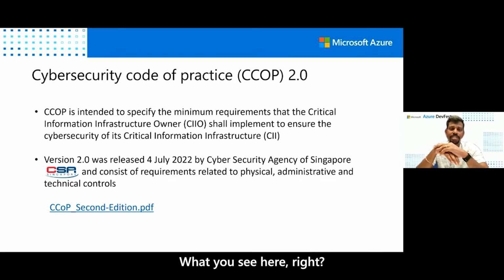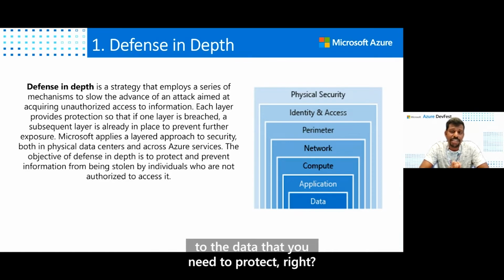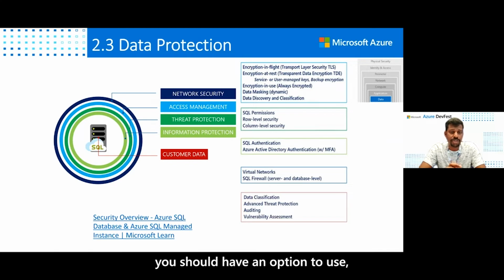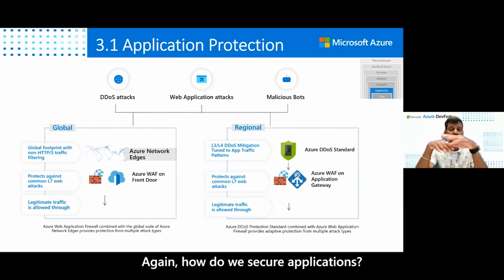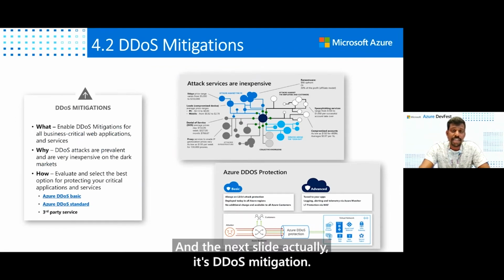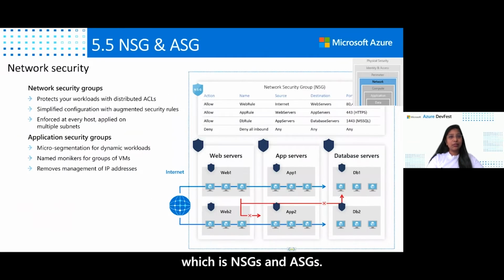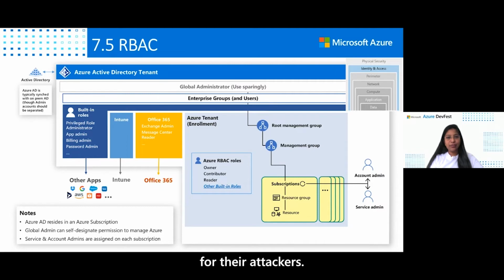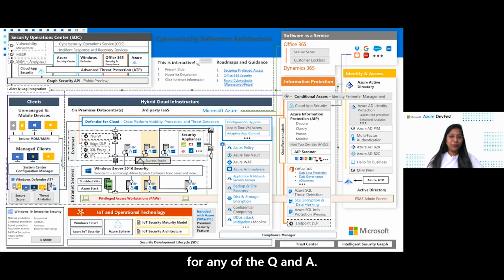Azure DevFest - Defense in Depth Explained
Defense in Depth (DiD) is an approach to cybersecurity in which multiple defensive mechanisms are deployed in tandem to protect valuable data and information. No organization can ever be fully protected by a single layer of security. Where one door may be closed, others will be left wide open, and hackers will find these vulnerabilities quickly.

Defense in Depth (DiD) as a strategy employs a series of mechanisms to slow the advance of an attack aimed at acquiring unauthorized access to information. Each layer provides protection such that when one layer is breached, a subsequent layer is set in place to prevent further vulnerability. Microsoft applies a layered approach to security, both in physical data centers and across Azure Cloudservices. The objective of Defense in Depth is to protect and prevent information from being stolen by individuals who are not authorized to access it.

Learn how to secure your infrastructure by employing a DiD strategy across your networks, applications, data residing in Azure.